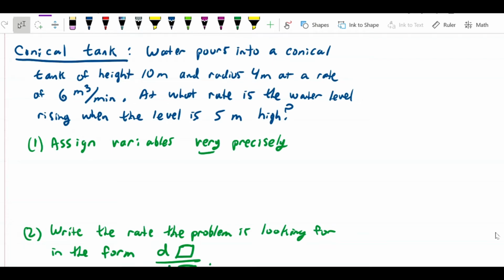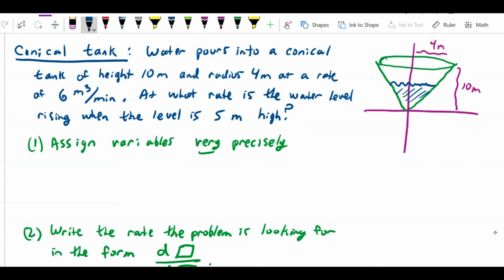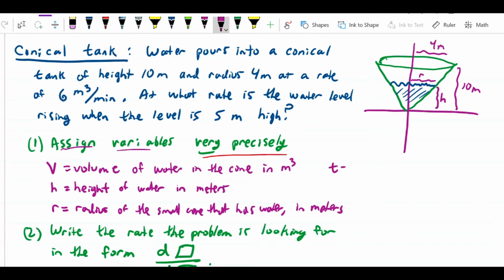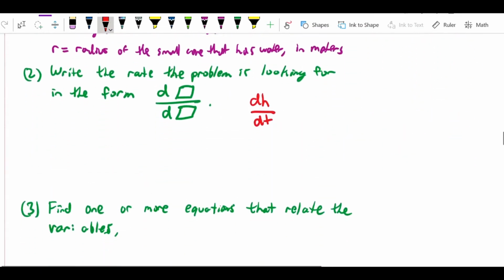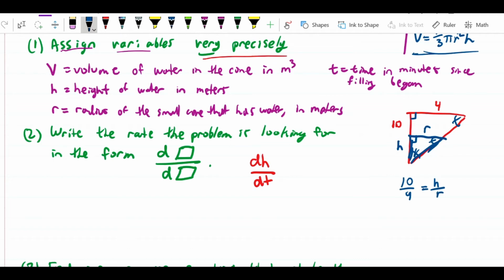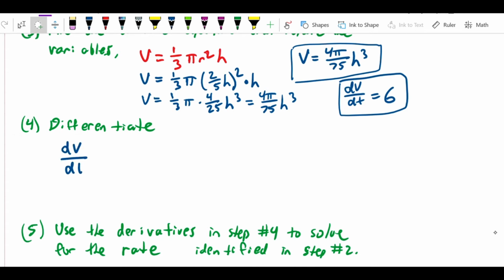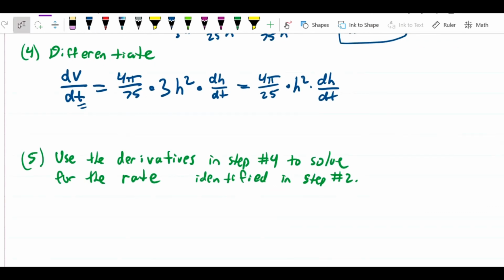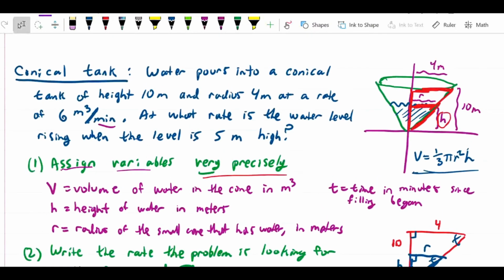Related Rates Conical tank